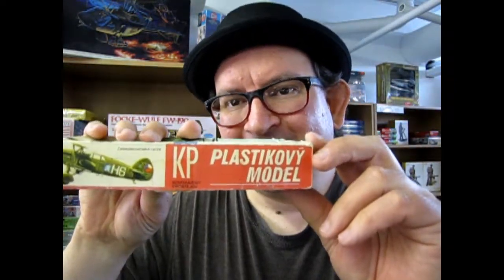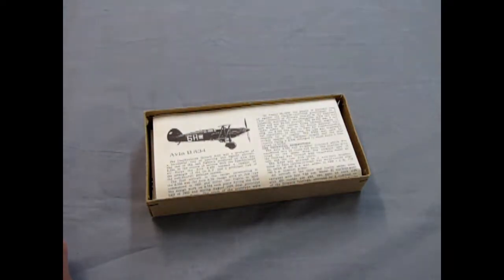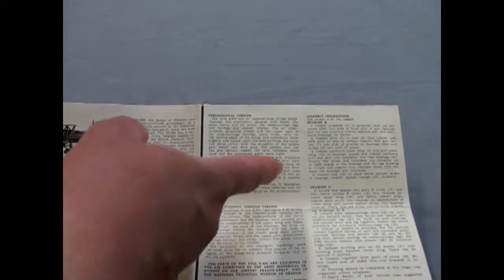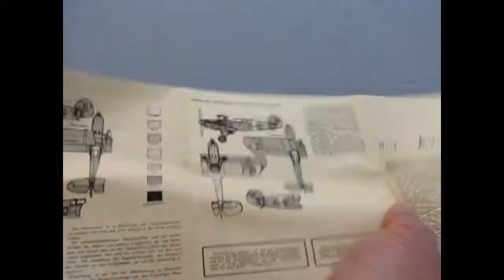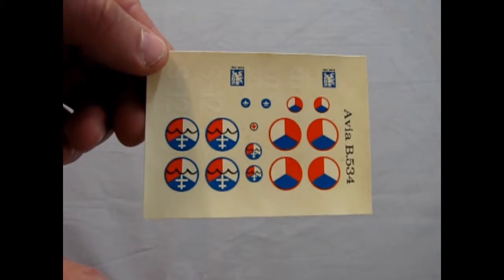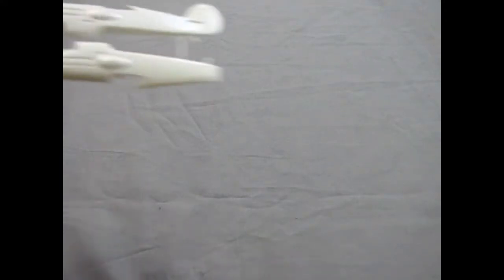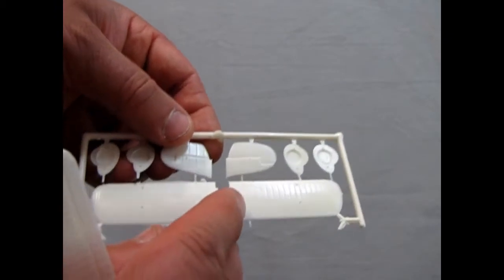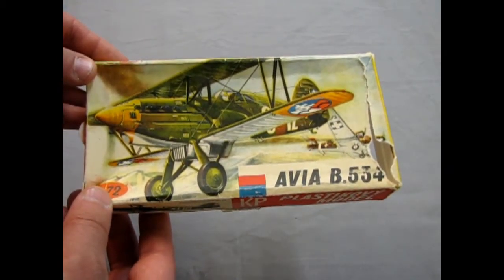What's In The Box? KP Avia 534 Model Kit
Today we look at a historic Inter War period aircraft!